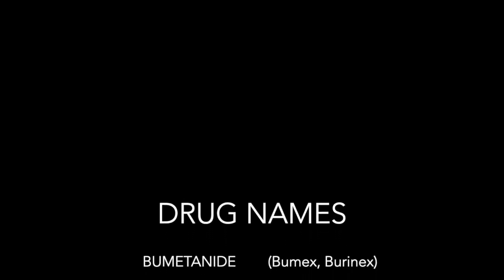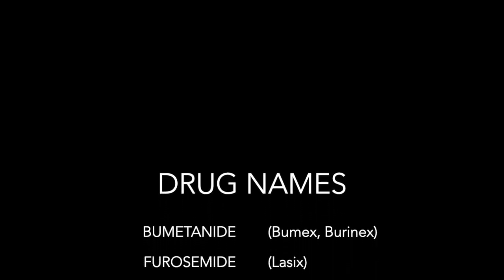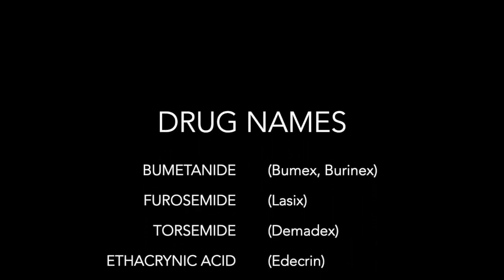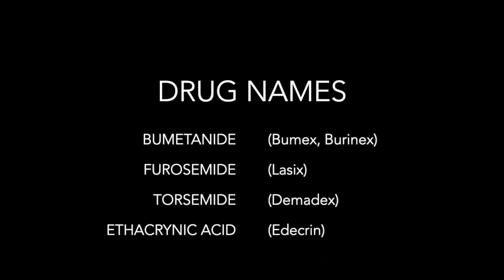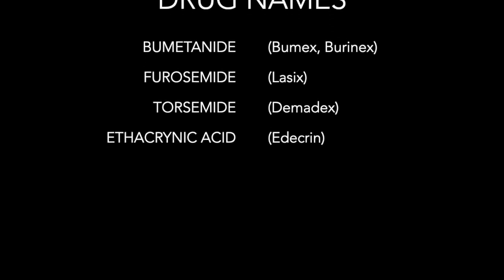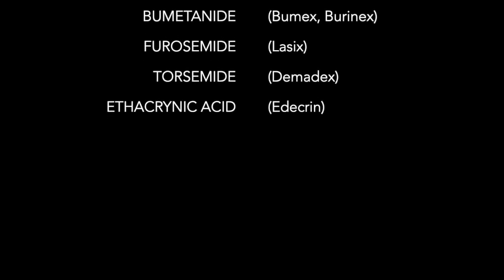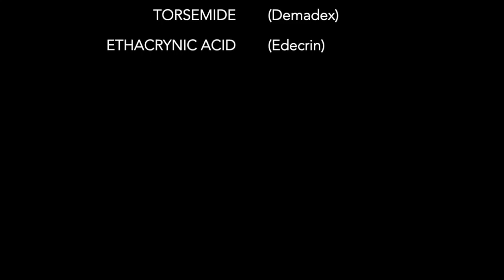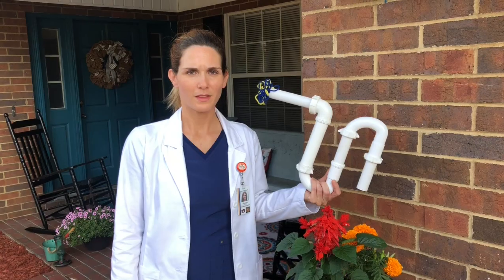Loop Diuretics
Loop Diuretics - Causseaux